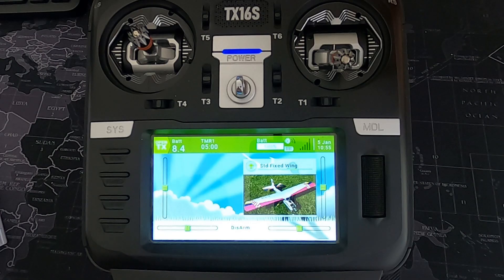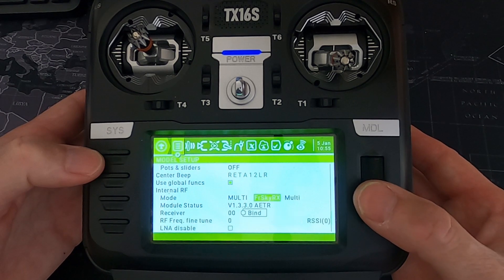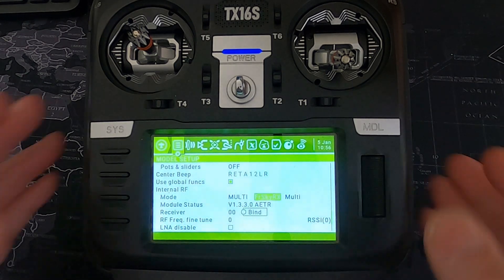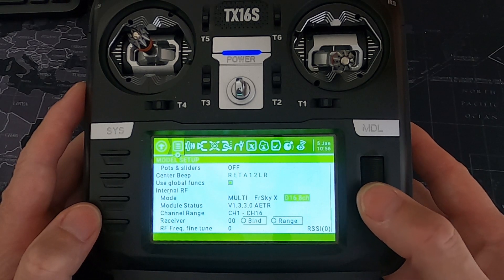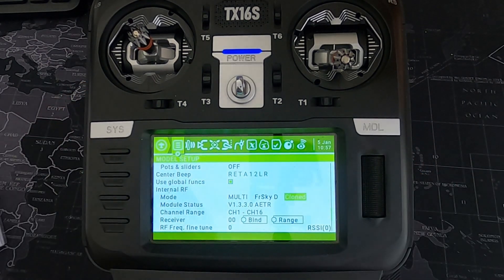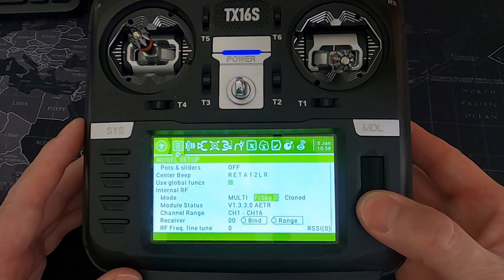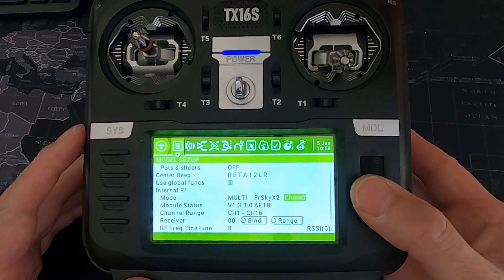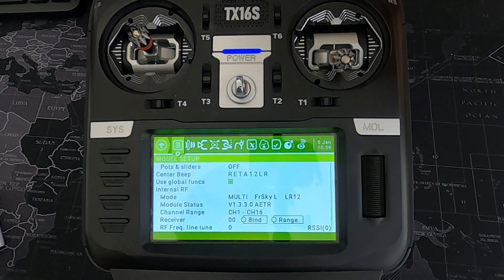Binding FrSky Receivers to the Multi Protocol Module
In this video I discuss binding FrSky receivers to the Multi Protocol Module in your radio. This can be a little confusing because of the different options.

FrSky ACCST protocol receivers will bind to the MPM but ACCESS will not. You will need to select FrSky X or FrSkyX2 and finally either FCC or LBT (EU) options depending on which region you are in. If you are having problems try X and then X2.

Happy Flying.